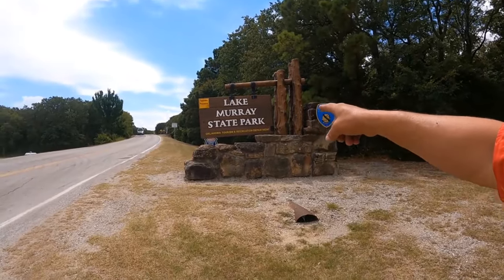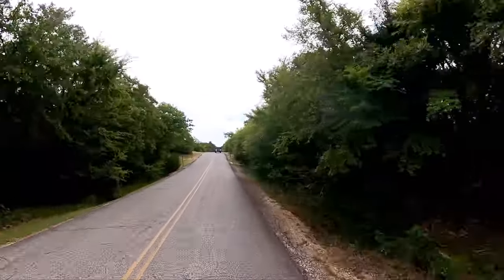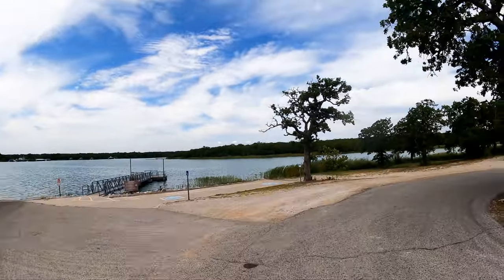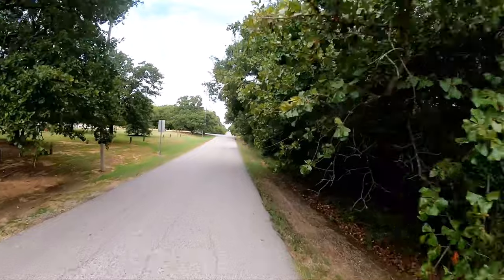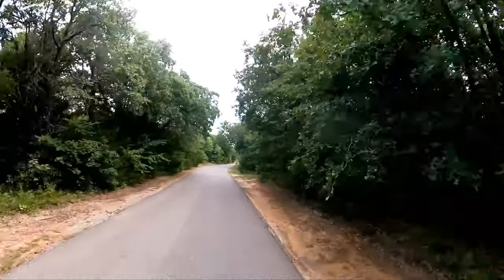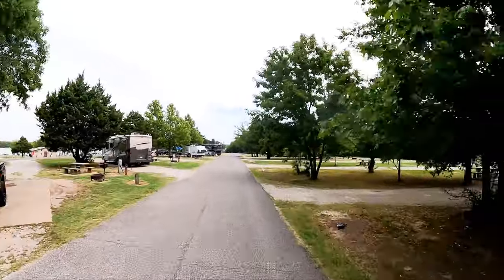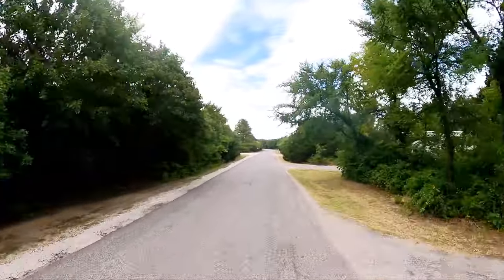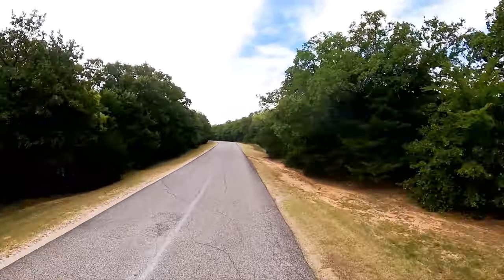Elephant Rock, Cedar Cove and Tipps Point Campgrounds Lake Murray State Park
In early August of 2021 we loaded up and headed north to visit and explore Lake Murray State Park and create a virtual tour of Elephant Rock, Cedar Cove and Tipps Point Campgrounds.
I was very excited to see how beautiful and spacious these three Oklahoma State Parks campgrounds really are. With easy access to Lake Murray and well cared for campsites Elephant Rock, Cedar Cove and Tipps Point Campgrounds are must see campgrounds for any RVer.
Of the three - Elephant Rock, Cedar Cove and Tipps Point Campgrounds my favorite was hands down Cedar Cove followed by Elephant Rock and lastly Tipps Point.
I have truly come to love all of the Oklahoma State Parks and Lake Murray did not disappoint! Come along with me as I tour Elephant Rock, Cedar Cove and Tipps Point Campgrounds in Lake Murray State Park Oklahoma!